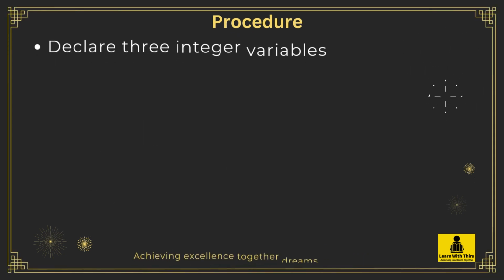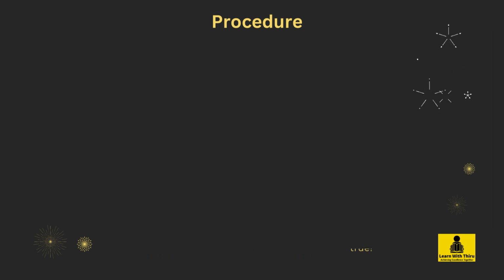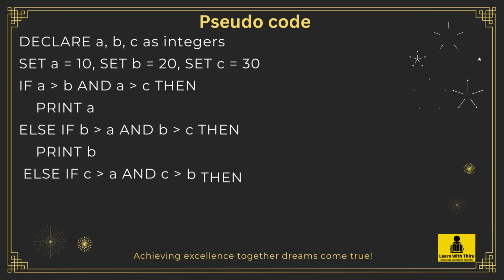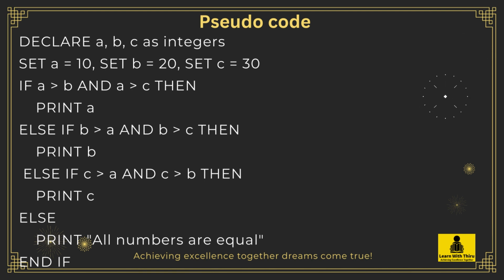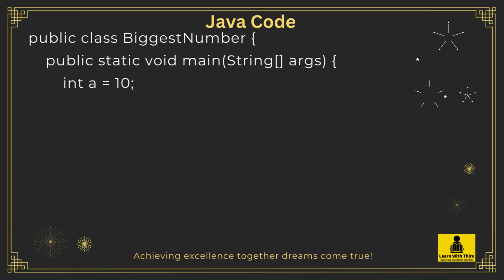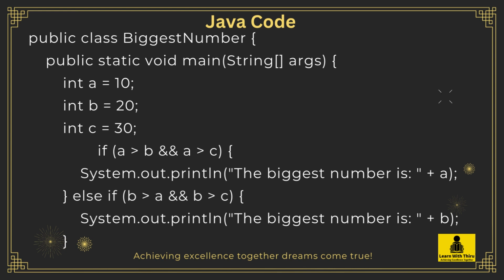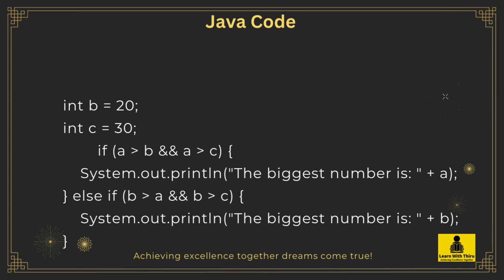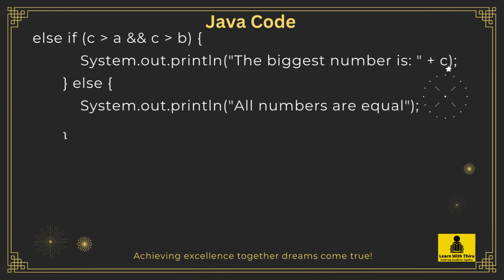Learn How to Check Biggest number from three number in Java in 60 Seconds!